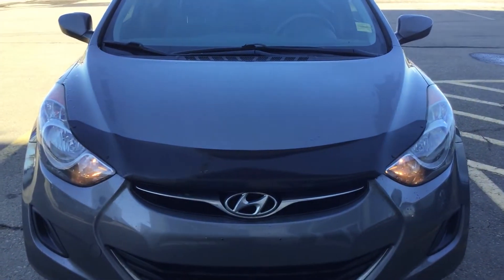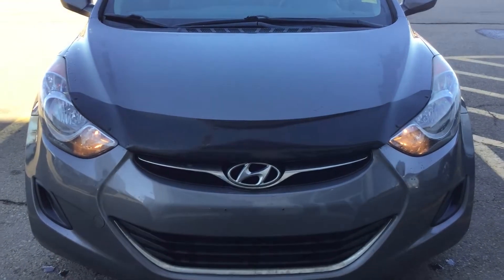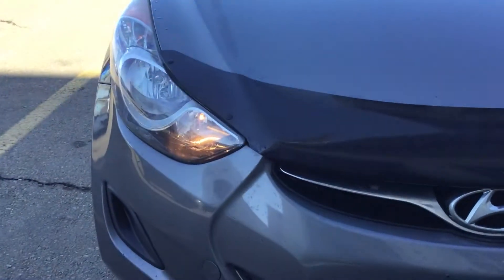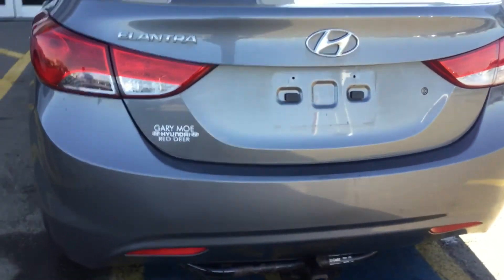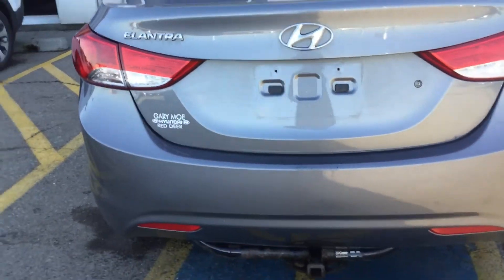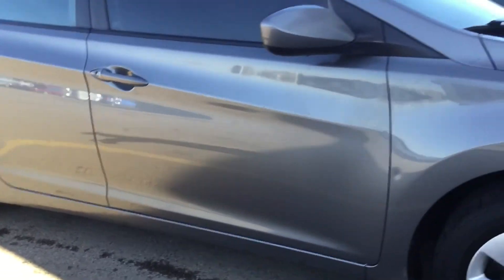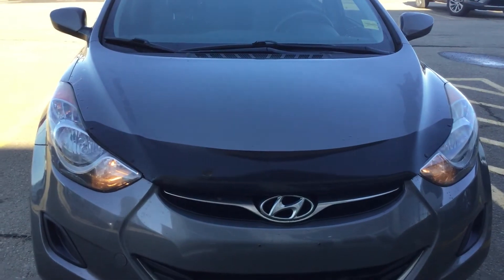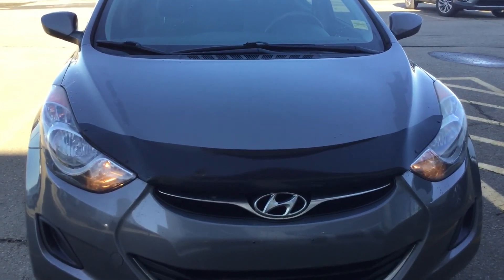2012 Hyundai Elantra for Tami